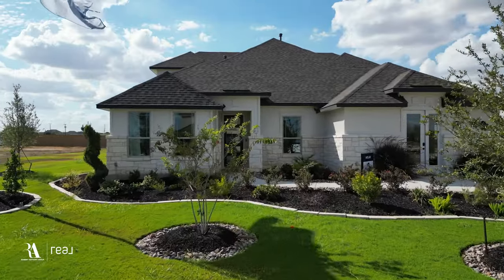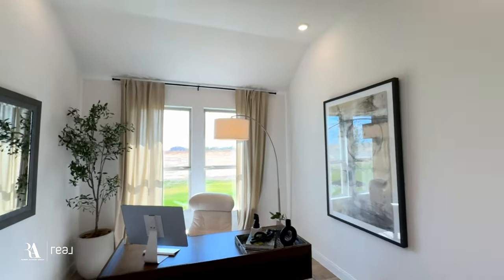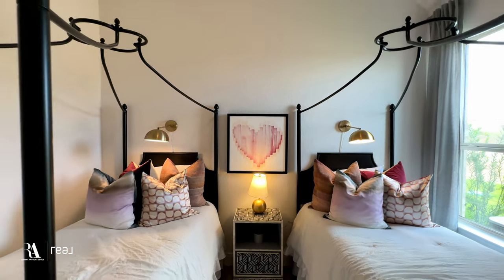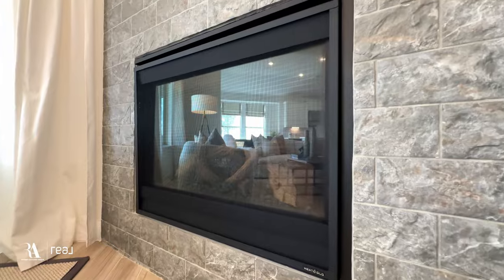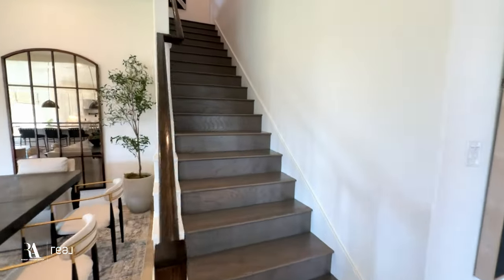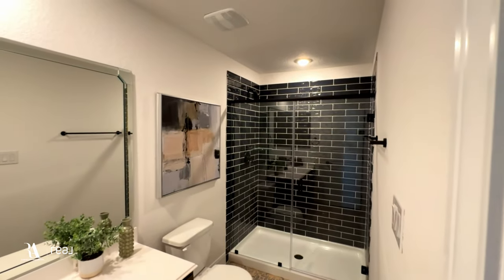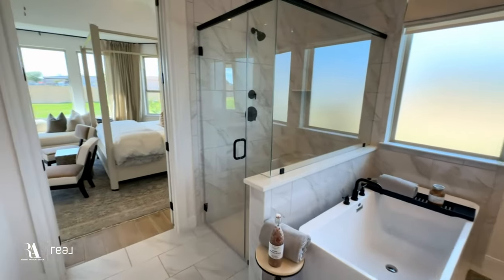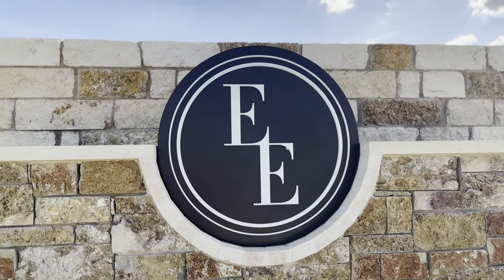FULL TOUR: Inside the Stunning Nolan Floor Plan In Everly Estates | San Antonio Texas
Explore the stunning Nolan floor plan in Everly Estates near San Antonio built by MI homes. This model home boasts unique ceramic wood tile flooring, spacious walk-in closets, and a dedicated home office for remote work.

The rock surround fireplace, game room, and media room add to the entertainment value, while the half-acre lot provides ample backyard space. Discover your dream home in South Texas today. Want more info on New construction homes in South Texas

Title: New Construction Home: Touring Stunning Nolan Floor Plan In Everly Estates | RobertAnthonyGroup.com

This video explores information on New Construction Home: Touring Stunning Nolan Floor Plan In Everly Estates but it also covers the following topics:

Nolan Floor Plan Tour
Everly Estates Home Features
Ceramic Wood Tile Flooring

✅  About Robert Anthony Group - Living in South Texas.

Welcome to the Robert Anthony Group - Living in South Texas, Your Premier Source for Real Estate and Lifestyle in South Texas!

🏡 Explore the vibrant world of South Texas real estate and immerse yourself in the distinctive lifestyle that this region has to offer. Our channel is your gateway to an array of captivating videos that showcase the Real estate scene, local towns and businesses, opportunities, and insights of South Texas.

🌆 Discover the latest trends, market updates, and expert tips on buying, selling, and investing in real estate in this thriving part of the Lone Star State.

🤝 Join our growing community of real estate enthusiasts, local explorers, and South Texas aficionados. Together, we'll uncover the secrets and treasures of South Texas, one video at a time.

Welcome home to South Texas – Welcome to the Robert Anthony Group!

© Robert Anthony Group - Living in South Texas.